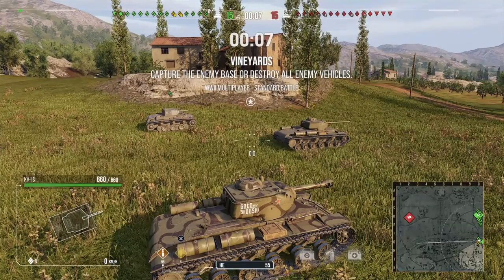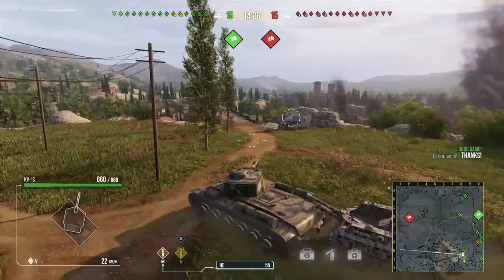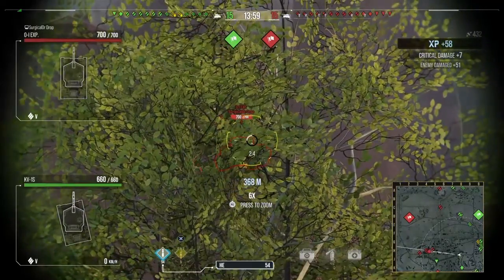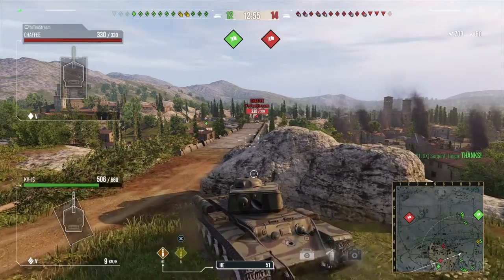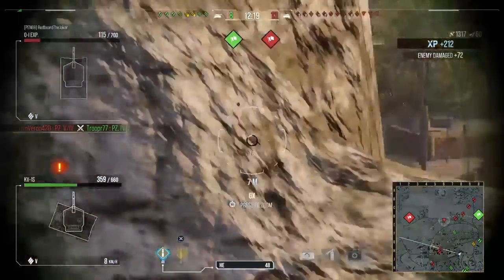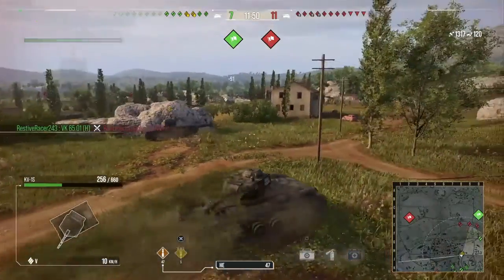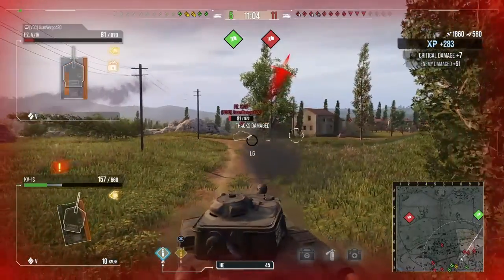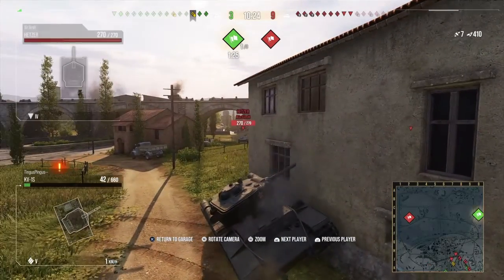World of Tanks KV-1S and secondly line